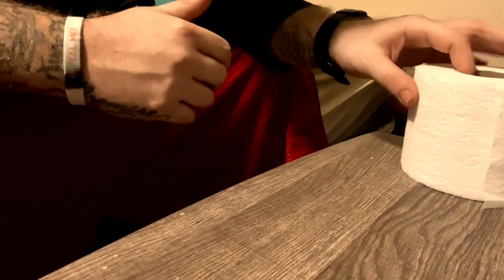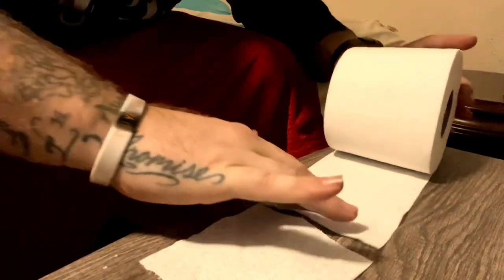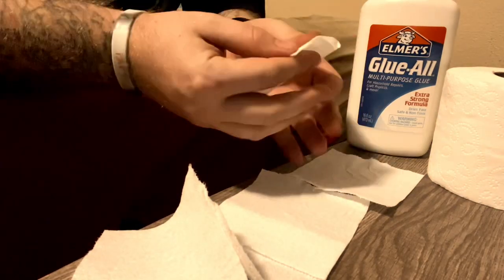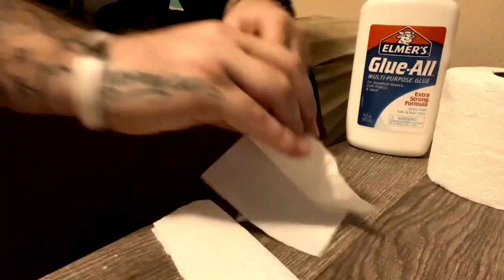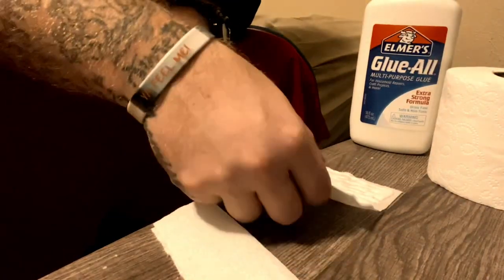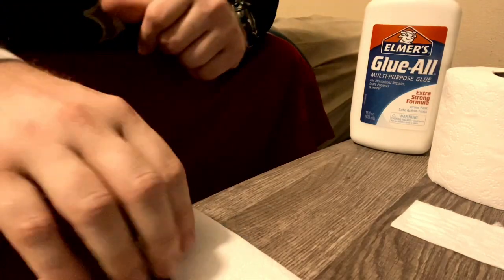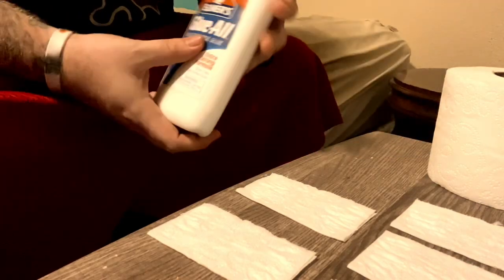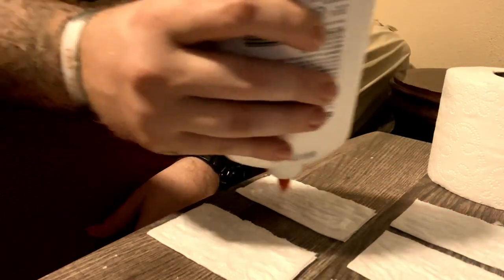HOW TO MAKE A PRISON KNIFE OUT OF TOILET PAPER | Step By Step | Kfrogtv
like to Donate to Channel Channel Merchandise!** I am a Legend view where it all started Dont forget part two or part 3 MY MAILING ADDRESS P.O 291353 DAVIE FL 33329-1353
GAMING CHANNEL ON YOUTUBE 'KFROG GAMING